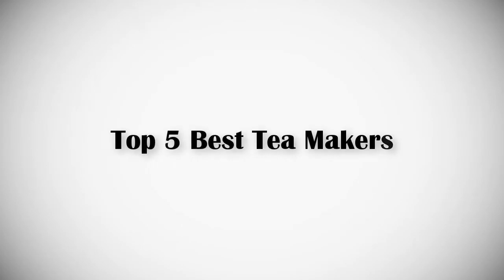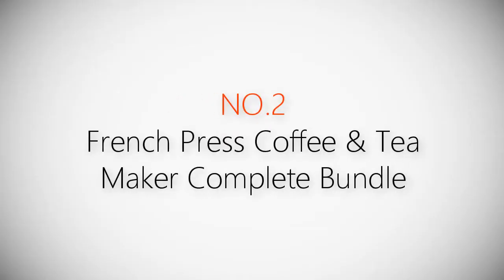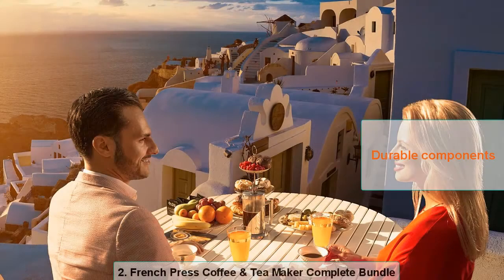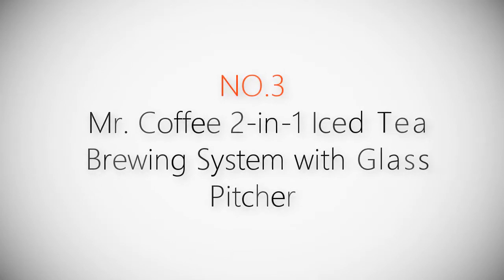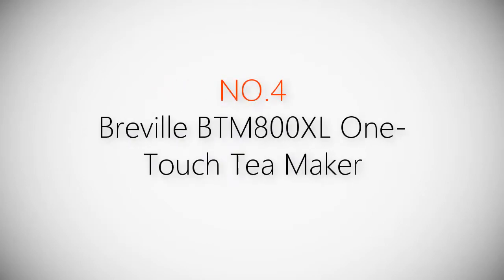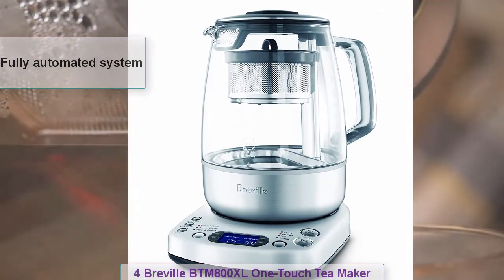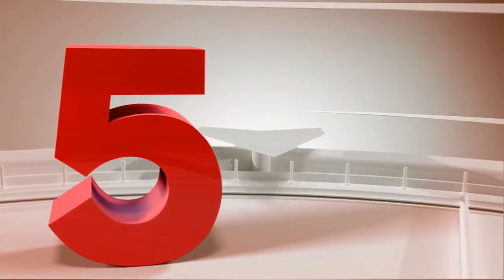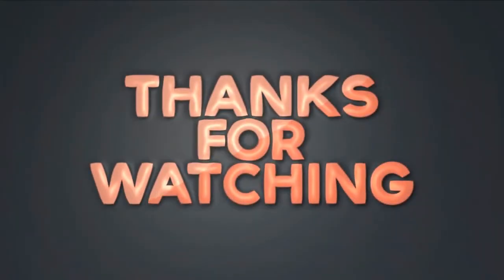Top 5 Best Tea Makers Review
► Best Tea Makers Review

► 1. Ovente KG83B 1.5L BPA-Free Glass Electric Kettle
► 2. French Press Coffee & Tea Maker Complete Bundle
► 3. Mr. Coffee 2-in-1 Iced Tea Brewing System with Glass Pitcher
► 4. Breville BTM800XL One-Touch Tea Maker
► 5. Teavana , Black Teavana Perfectea Maker